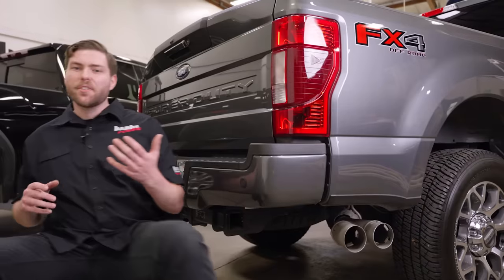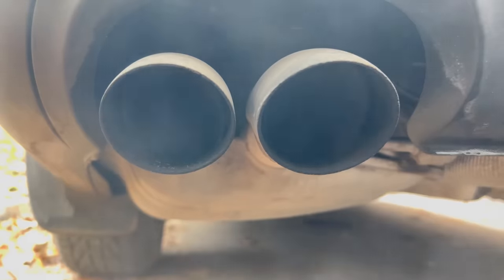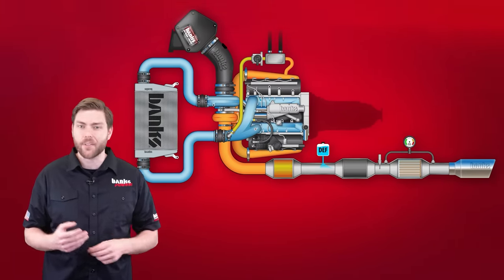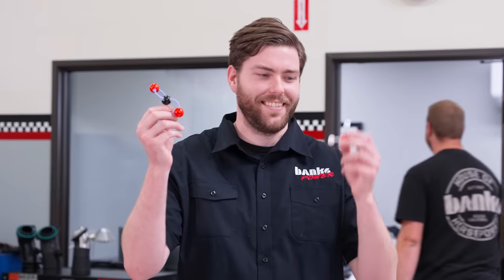Understanding the Most Hated part of your Truck | Banks Entry Level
Many diesel owners believe their vehicles would be better off without the Diesel Particulate filter but are they right? In order to meet new emissions standards, the DPF was introduced in 2007 as a way to lower the amount of soot and ash being exhausted from diesel vehicles. The engines were generating the same particulate output but now those emissions were being contained and neutralized instead of escaping into the atmosphere.
Banks Special Projects Lead Erik Reider shows us how the DPF works by breaking down diesel combustion, diesel exhaust, and the process of regeneration (regen). Erik shows how to get the most out of your vehicle and DPF by using high-quality oil and tuning cleanly.

A clean tune increases power without increasing emissions and therefore does not over-tax the emissions systems including the DPF. As manufacturers improve modern turbo diesels, the engines produce less in-cylinder emissions which means the after-treatment systems like the DPF, the DOC, and the SCR can be made less restrictive. Understanding how the DPF and regens work is a major part of tuning diesel engines safely and keeping the emissions system functioning properly.

For a clean tune that doesn't harm your DPF check out Banks Derringer

To monitor your DPF and see when you are in regen, check out the iDash

00:00 Intro
01:55 Exhaust Gas
03:01 Hydrocarbons
03:22 Particulates
04:29 The Emissions System
06:18 The DPF
07:50 Soot
08:42 Passive regen
09:19 Active regen
10:05 When am I in Regen?
10:31 Ash
11:18 How oil reaches your DPF
13:21 Air Fuel Ratio
14:02 Clean Tune Vs Dirty Tune
17:17 The DPF Today
18:14 Sum it up